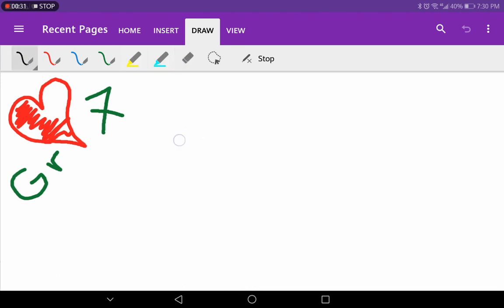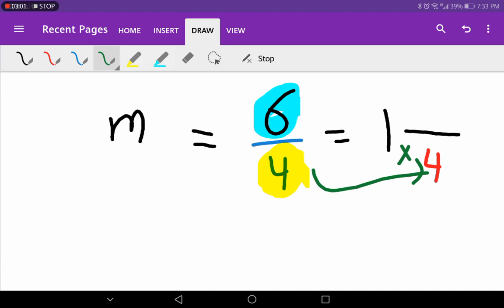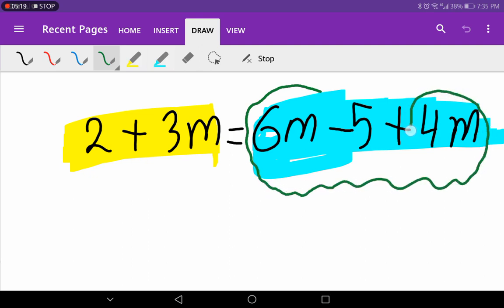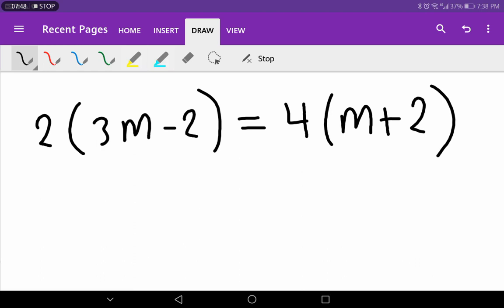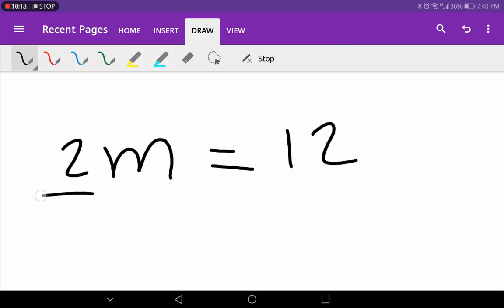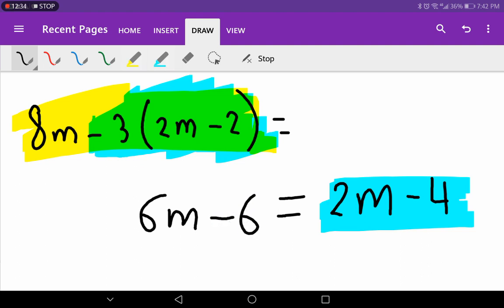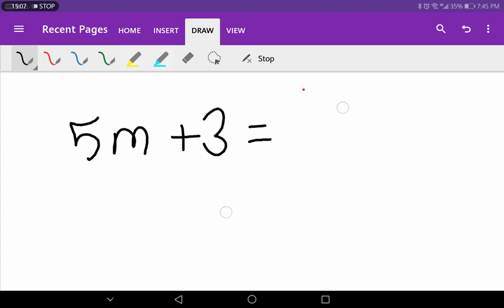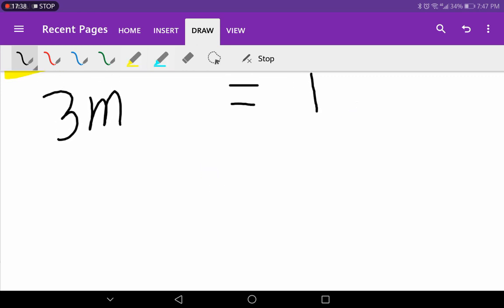Revision 2.4 SOLVING EQUATIONS WITH VARIABLES ON BOTH SIDES